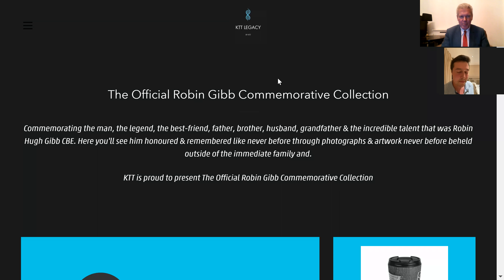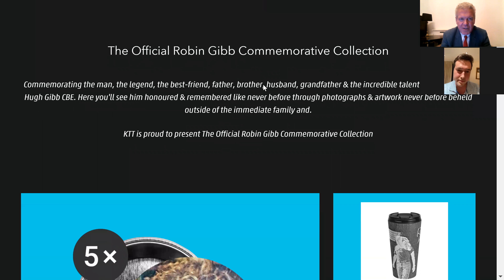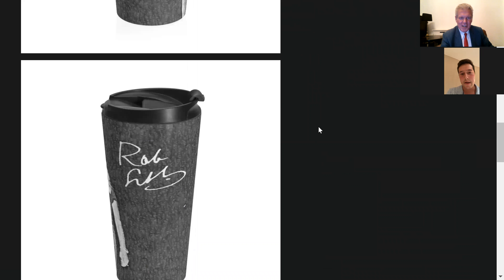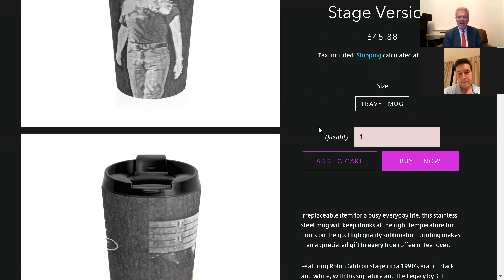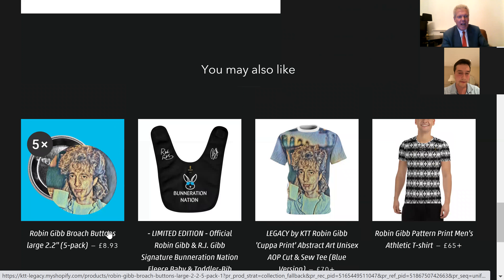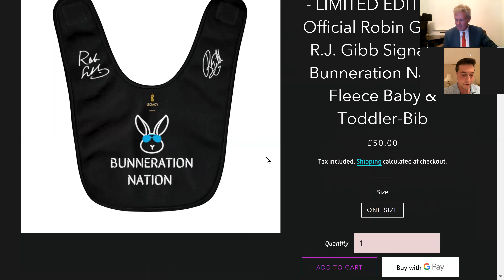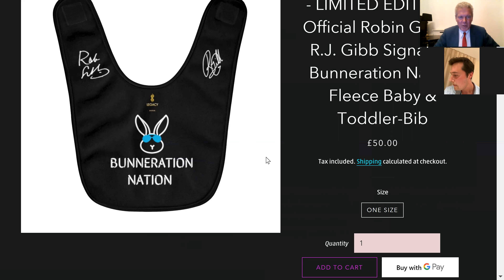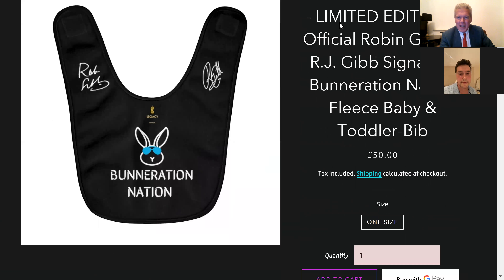KTT Legacy & GSI proudly present Andrew Eborn & RJ Gibb Official Robin Gibb Stainless Steel Mug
EGACY by KTT Robin Gibb Signature Stainless Steel Travel Mug (Black & White On-Stage Version)

Irreplaceable item for a busy everyday life, this stainless steel mug will keep drinks at the right temperature for hours on the go. High quality sublimation printing makes it an appreciated gift to every true coffee or tea lover.

Featuring Robin Gibb on stage circa 1990's era, in black and white, with his signature and the Legacy by KTT emblem.
.: Stainless steel
.: 15 oz (0.44 l)
.: Rounded corners
.: Black plastic lid